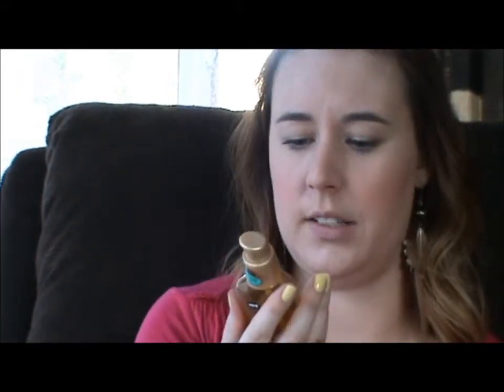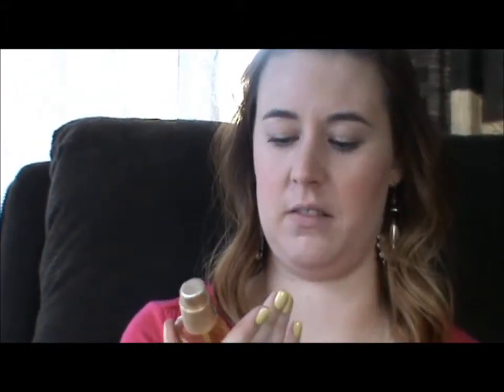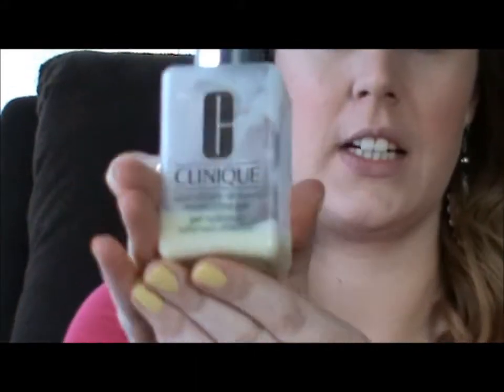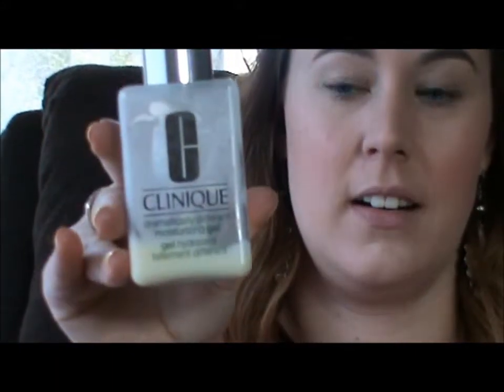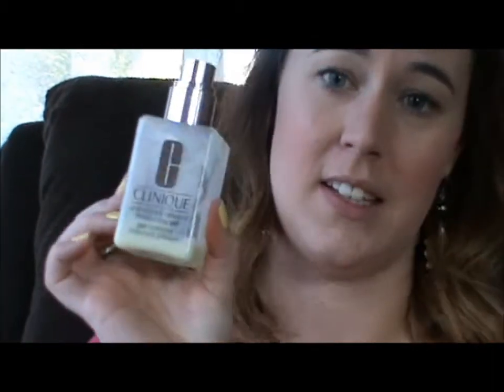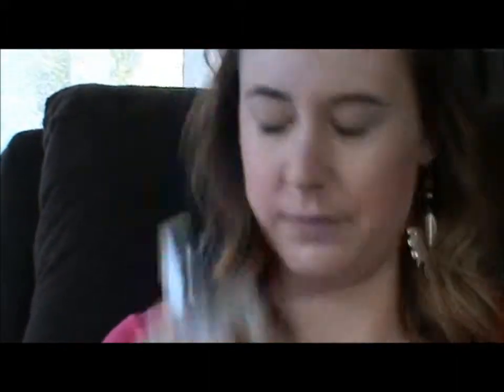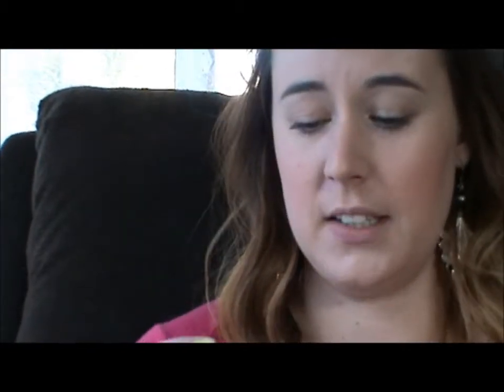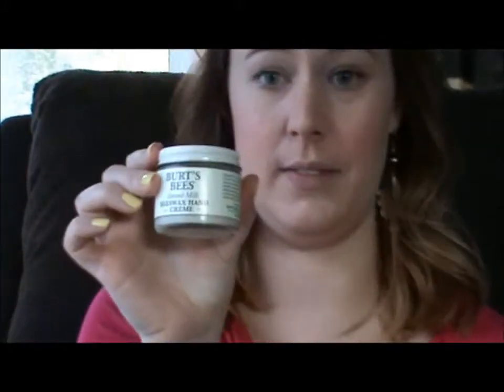Loves & Loathes, and recent acquisitions!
Hi Fellow Youtubers, it's good to be back.
Here are a few products I have tried over the last month, one that is a perennial favourite that I just have to talk about and also a few things I have picked up and am yet to try out. Enjoy!